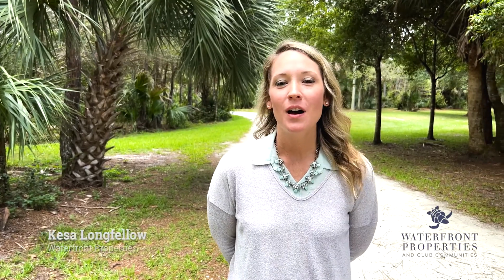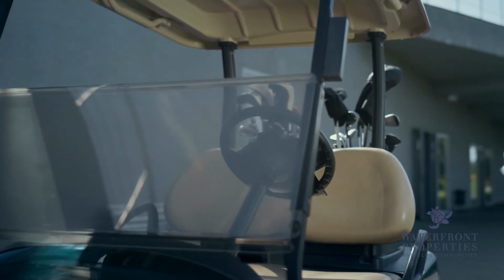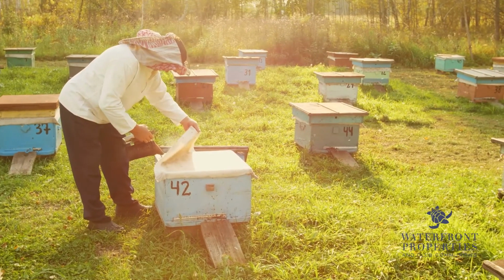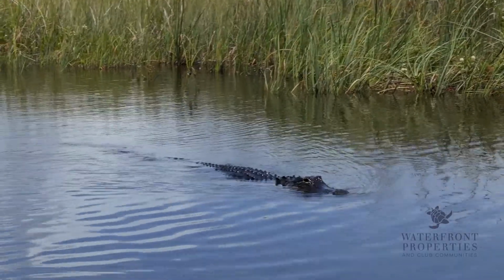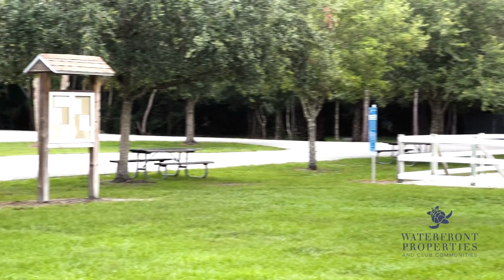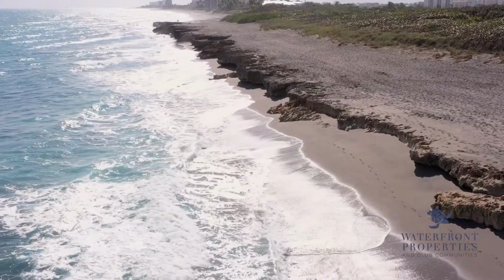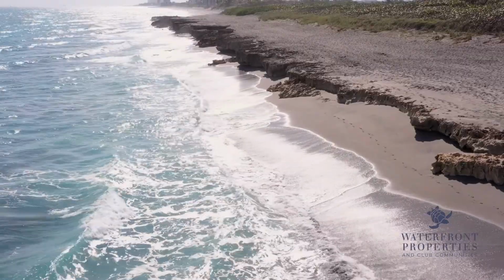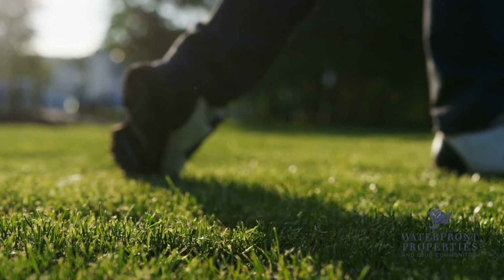Moving to Jupiter Florida // Jupiter Farms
Are you planning on moving to Jupiter Farms Florida? Hear the details on what to know about Jupiter Farms FL directly from a resident in this video.

We are answering questions in this video about moving to Jupiter Farms Florida.

Through our videos we will show you why Hobe Sound, FL and the surrounding areas are so amazing! This will also help you learn what areas are the best fit for your lifestyle.

00:00 Introduction
00:33 Kesa Longfellow, Jupiter Farm Realtor
01:13 Lot Sizes
01:43 House Prices and Ag Excemption
02:08 Taxes and Fees
02:28 Alligators
02:42 Community Activities
03:07 Schools
03:34 Proximity in Jupiter
04:09 Type of Animals
04:20 Golf Courses
04:35 Taylor Farmhouse Cafe
05:03 Horse and Golf Carts
Florida REALTOR  - SL3118387
Waterfront Properties & Club Communities
Mortgage Consultant NMLS#1709800
Mortgage Resources of South Florida